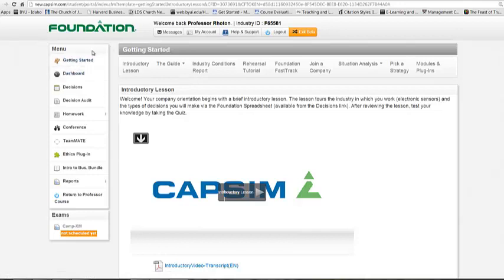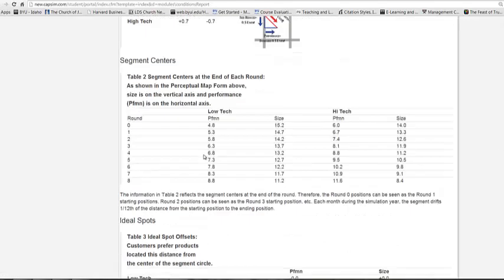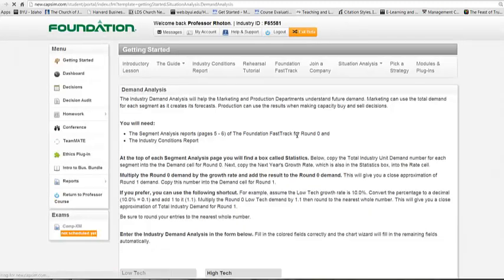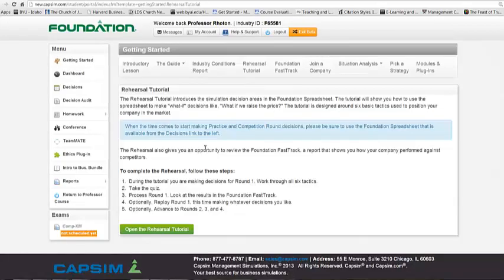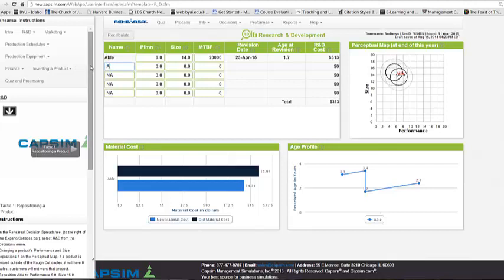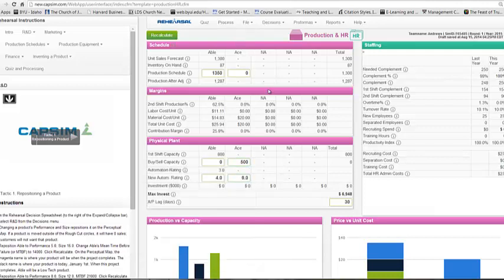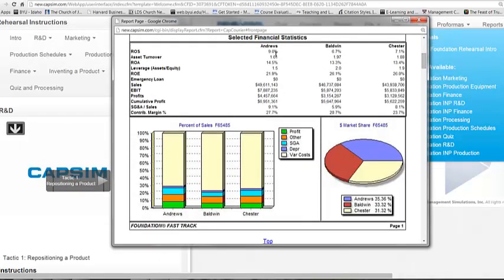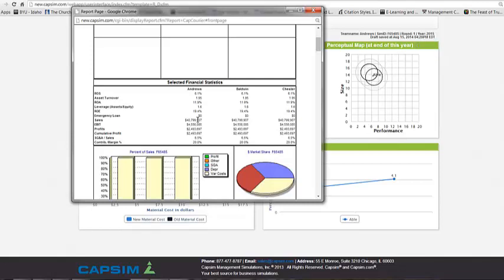BA211 Capsim Getting Started